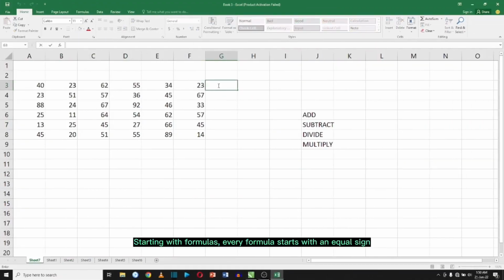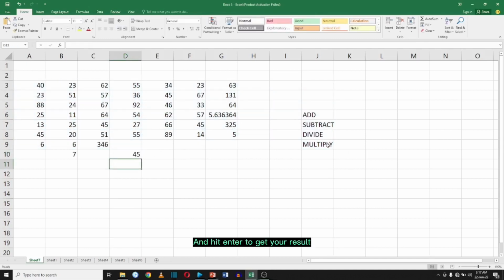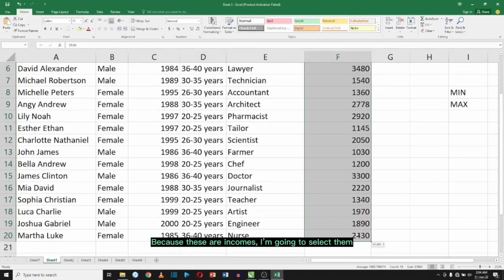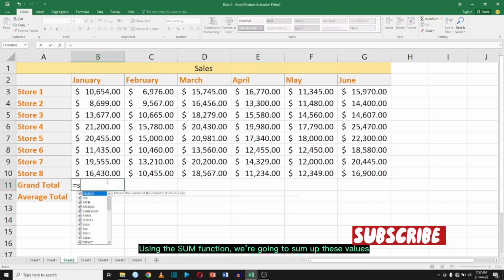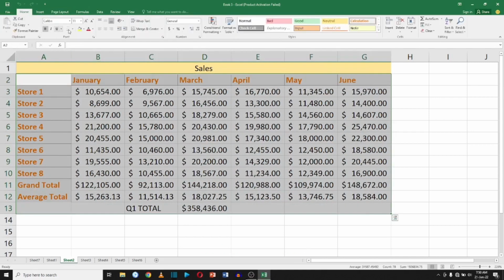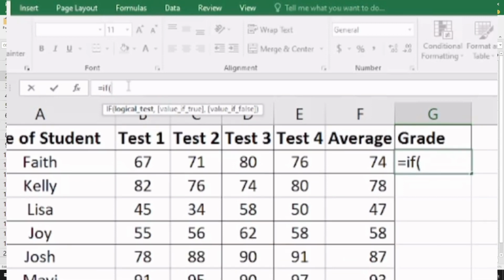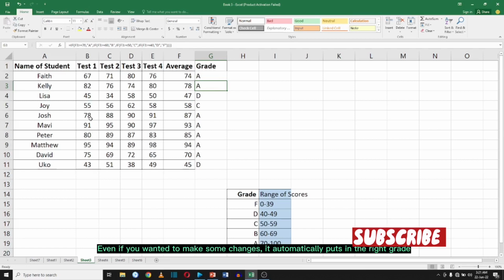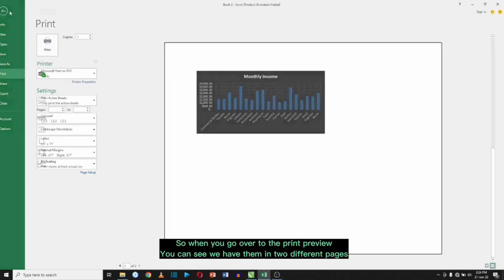Excel skills: Formulas and Functions